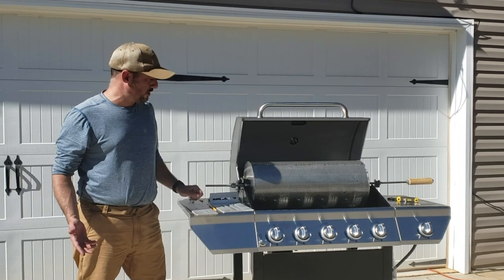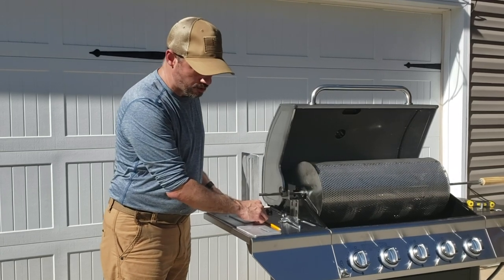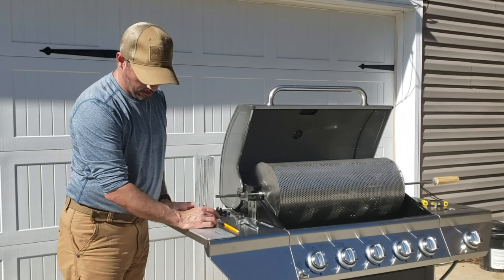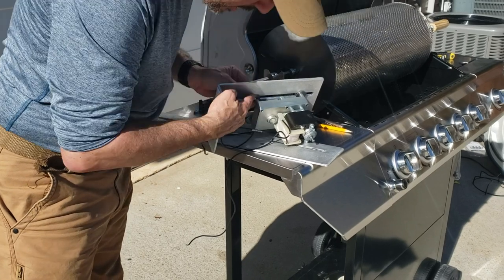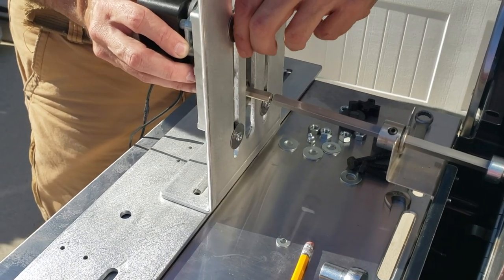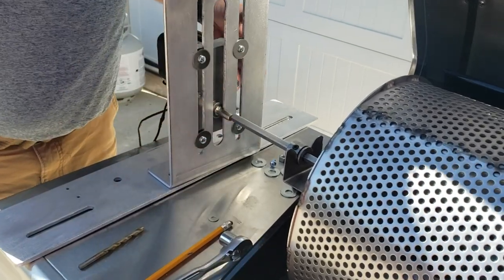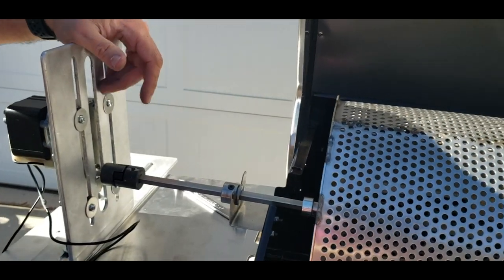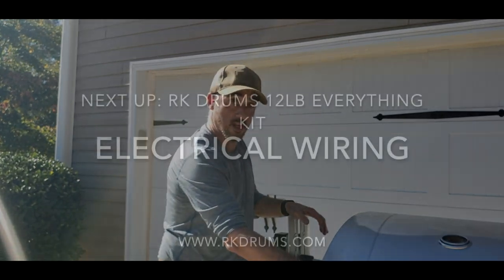RK Drums 12LB Everything Kit (Assembly Guide 6/11) Motor & Plates Setup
Setup of the RK Drums Everything Kit, Motor and Mounting Plates